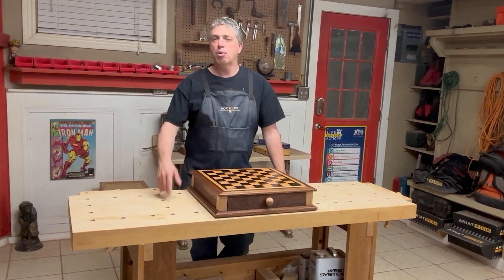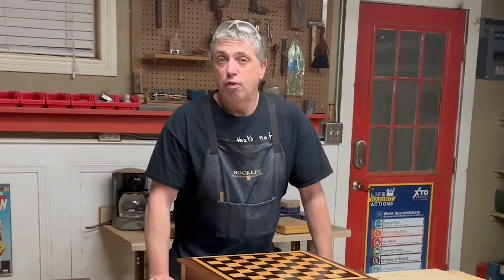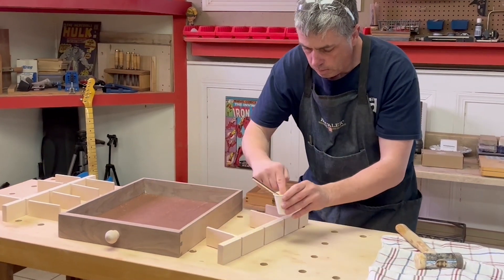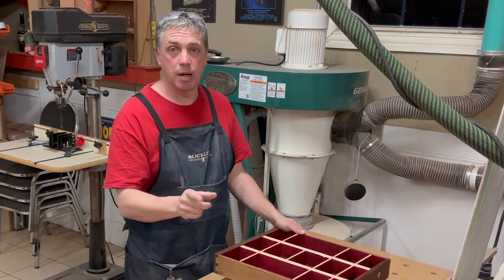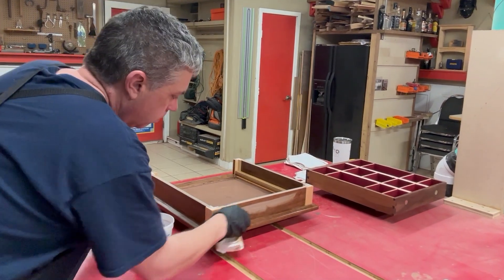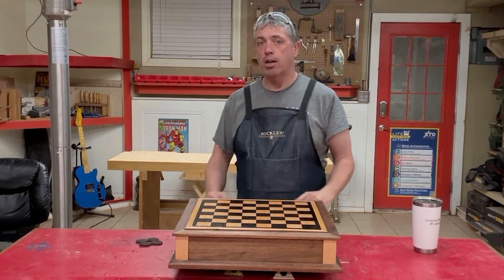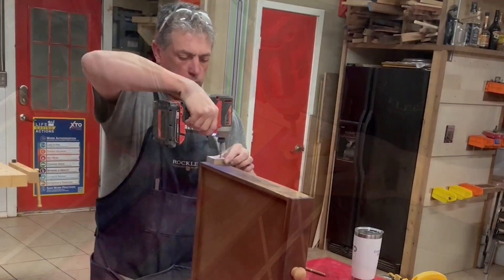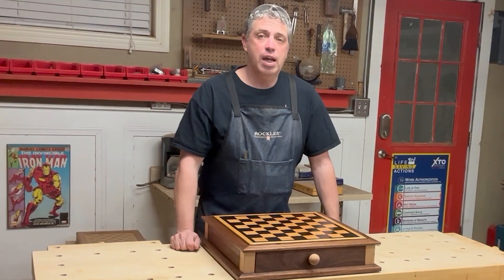Woodworking - Making a Chess Board part 4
My chess build is finally complete.  This video primarily focuses on the finish and drawer details.
Over all I am happy with the final product.  Hopefully in the near future I can focus a video on making chess pieces.

Bright red sued flock
Bright red undercoat adhesive
mini flocker